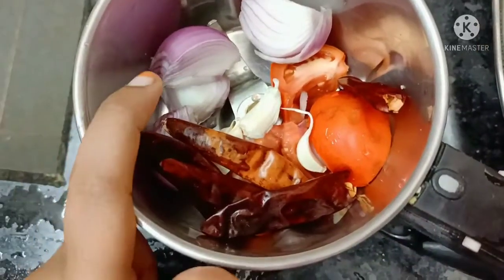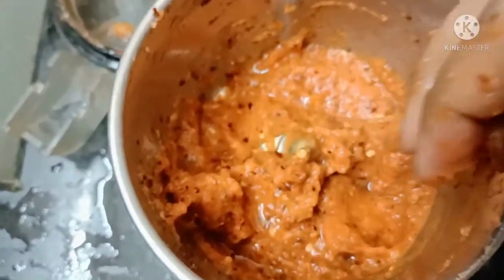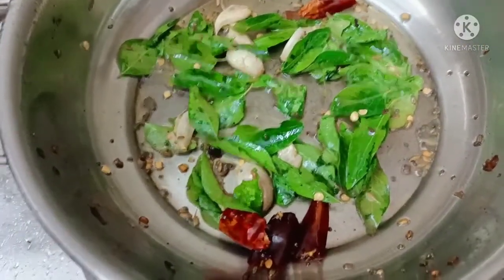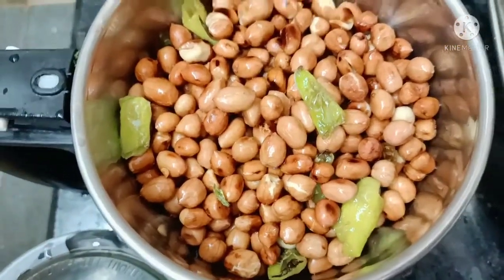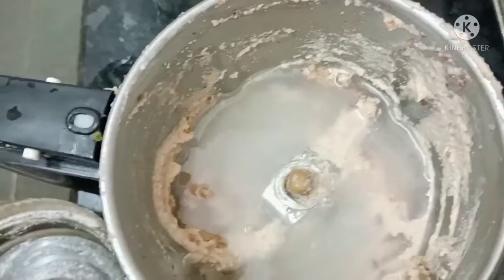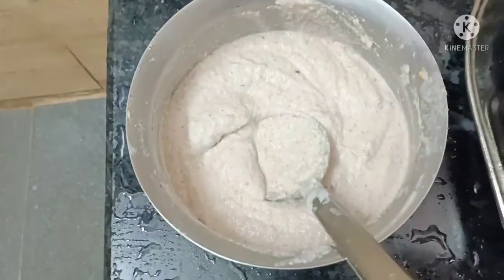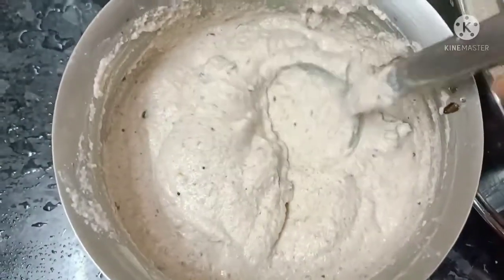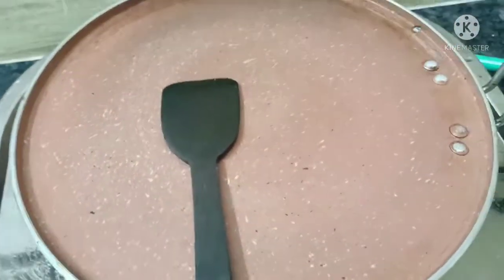Nellore special ghee karam dosa na style lo .....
famous tiffin in Nellore street food

one of the favourite tiffin